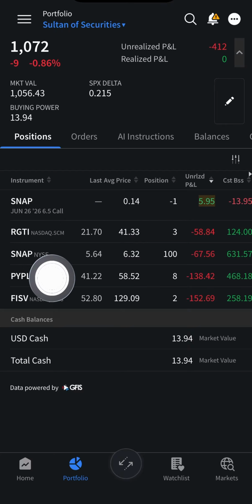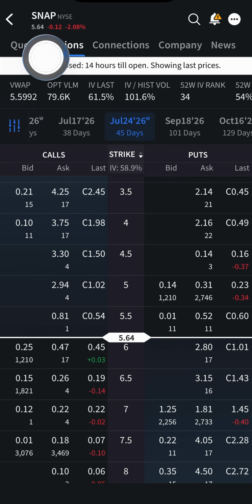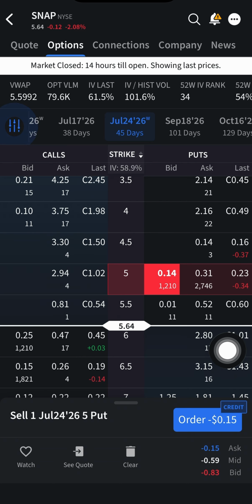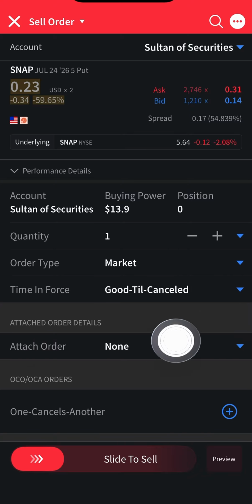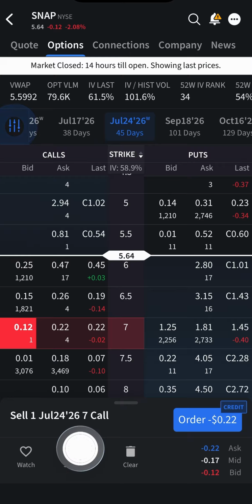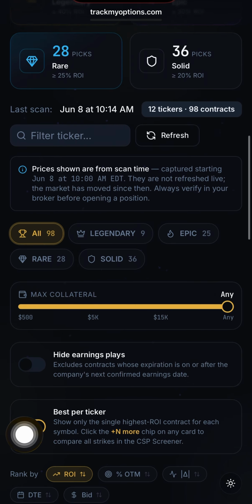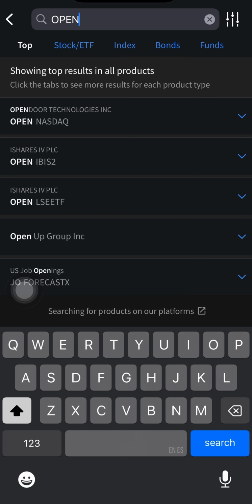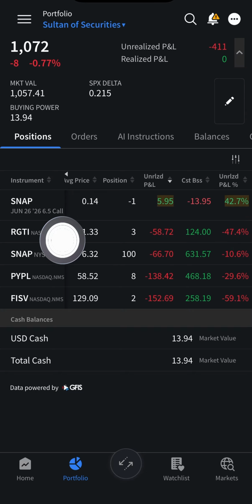Cash Secured Puts & Covered Calls Execution in IBKR (Interactive Brokers)